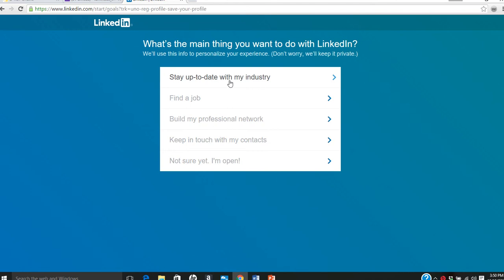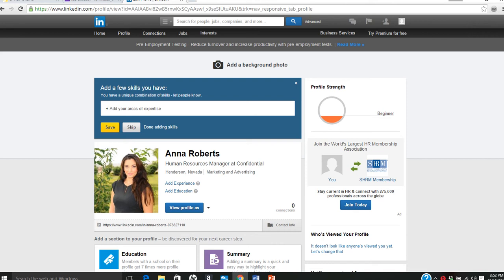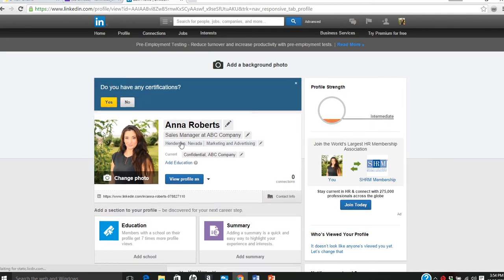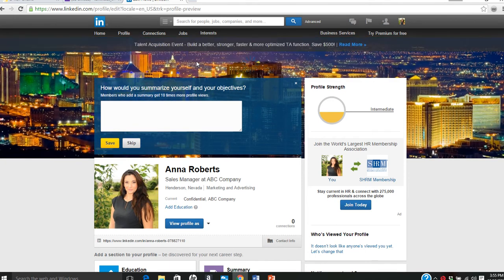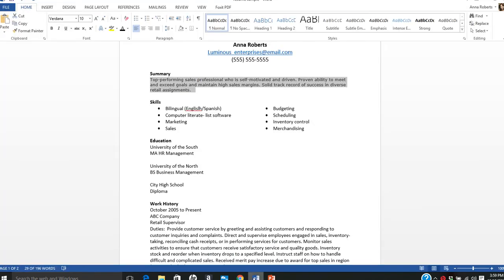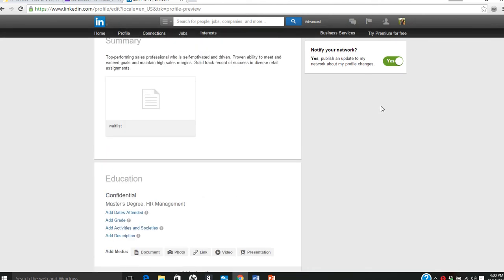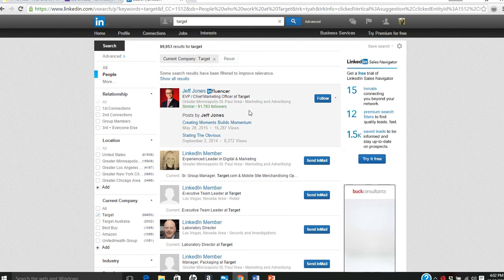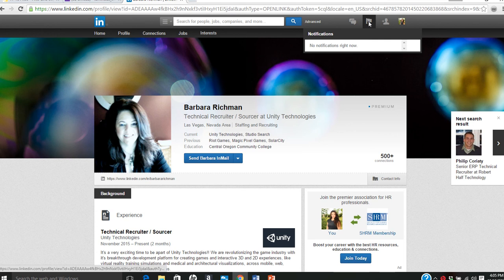How to Create a LinkedIn Profile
Stand OUT!

In this tutorial, we cover how to create a simple LinkedIn Profile using standard industry and occupational descriptors and your resume in order to begin networking your way to the job of your dreams. LinkedIn Optimization is offered on a personalized level

Helping YOU Shine!

Services are offered in
English
Español
Deutsch

Gracias
Danke